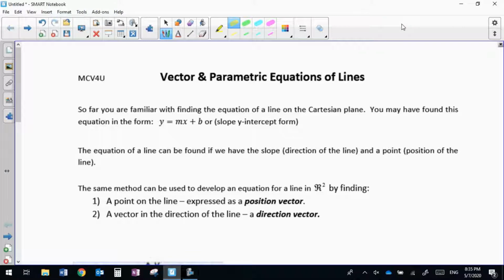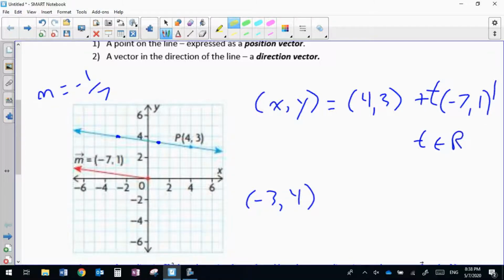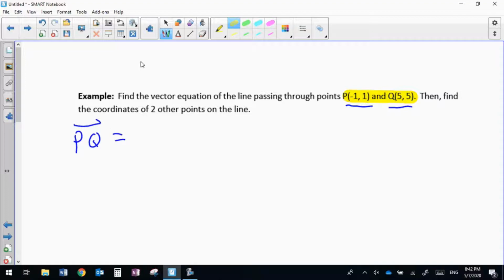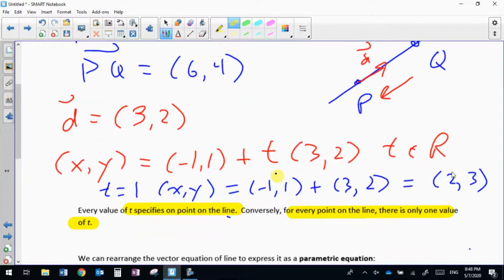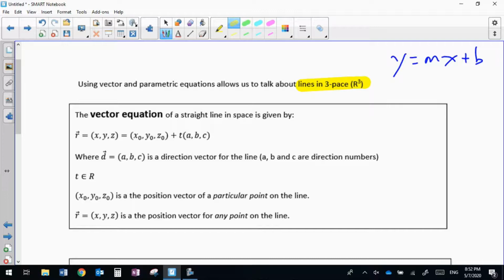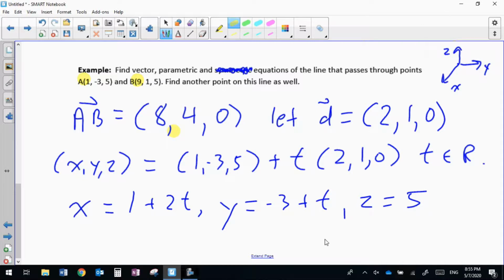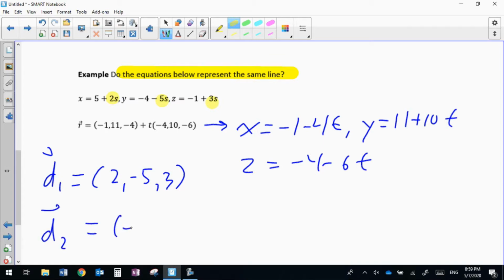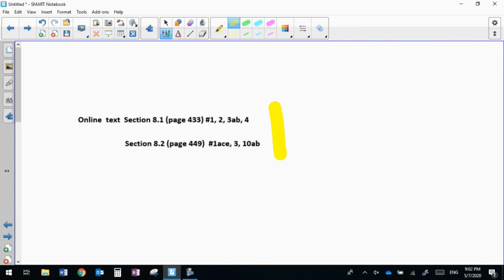MCV4U: Lines and Planes Lesson 1 - Vector and Parametric Equations of Lines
Lesson 2.1 for Mr. Elliott's MCV4U course.  Learn all about the Vector and Parametric Equations of Lines - in both 2-space and 3-space.